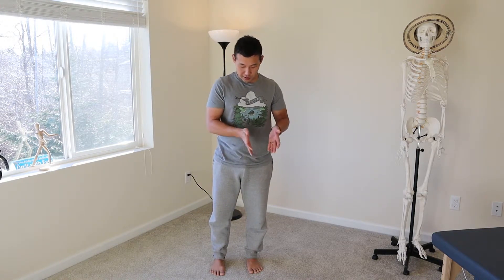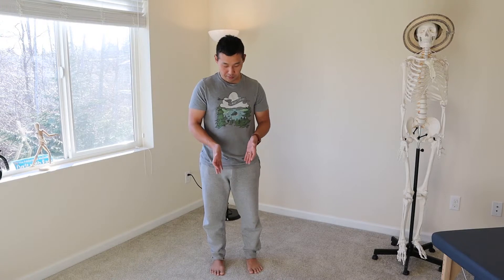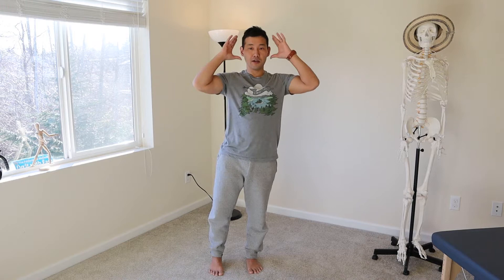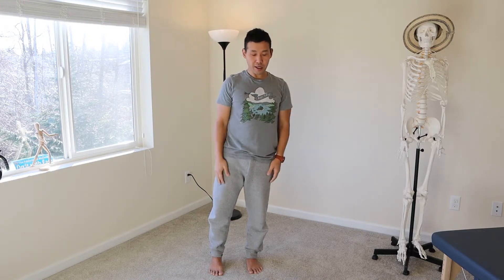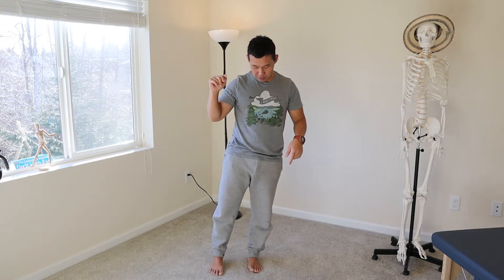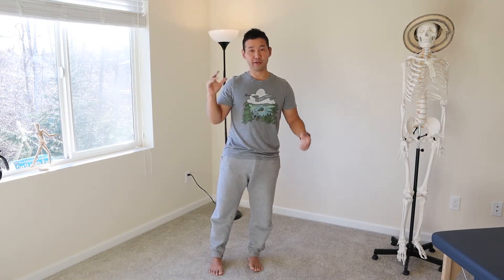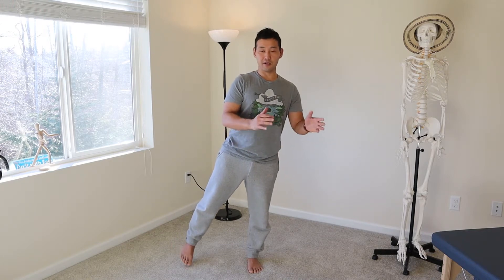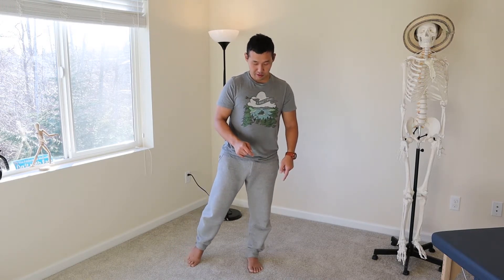Improve Your Balane with This Simple Exercise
In this video I am showing you a simple exercise that helps improve your balance.  I always emphasize quality of movement over quantity of movement.  HOW you move and perform an exercise is far more important than WHAT exercise/movement you perform.  That said, please pay close attention to HOW you perform this exercise so you can improve your balance.

My name is Taro Iwamoto.  I am a Feldenkrais practitioner and movement expert.  On my YouTube channel I share videos of exercises, movement lessons, tips and strategies to improve your functions and life!  I typically upload videos on Fridays and/or Saturdays (7am PST).